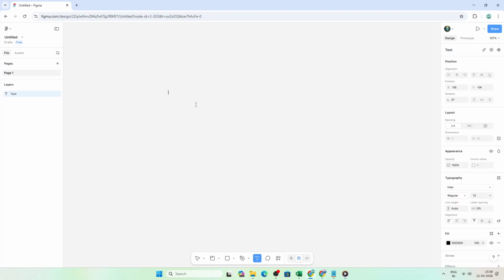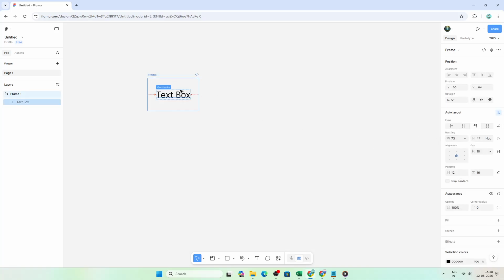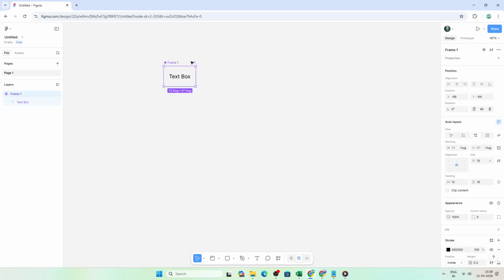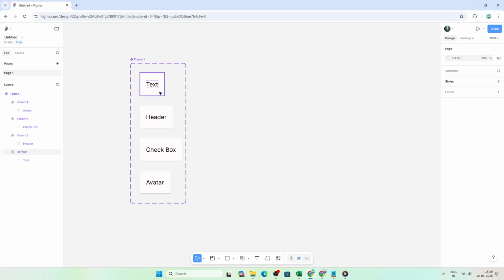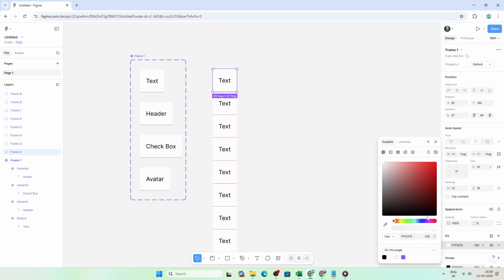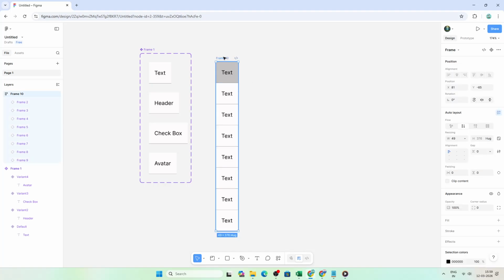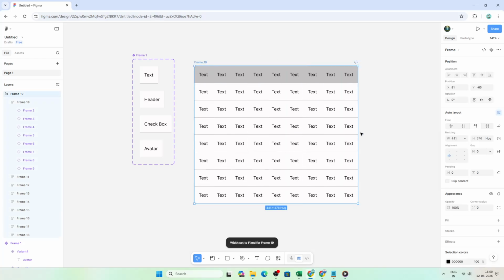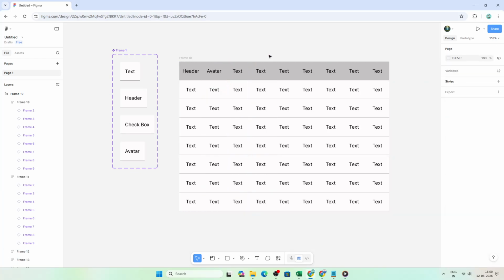How To Create Responsive Table Components With Cell Variants In Figma (Step By Step)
Learn how to create a responsive table component in Figma using cell variants and Auto Layout. This Figma tutorial covers the essential techniques for building modern, flexible UI components for your design system.